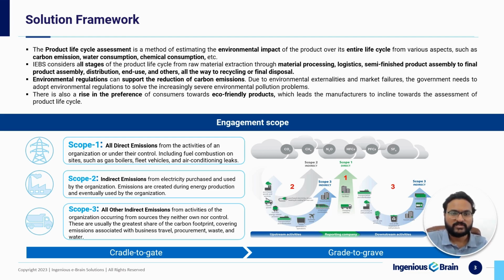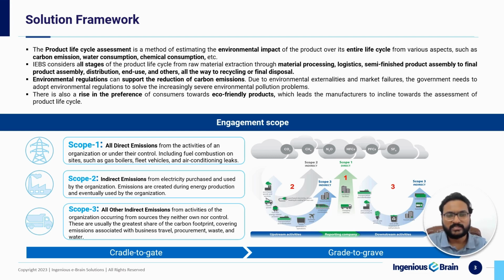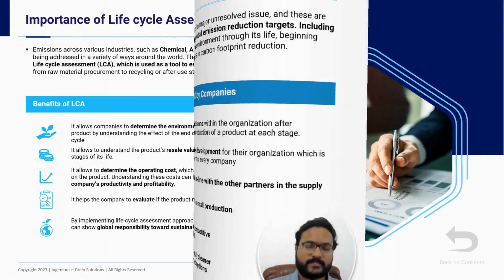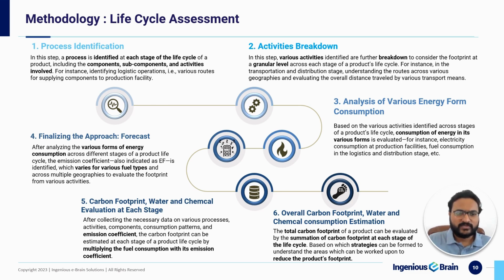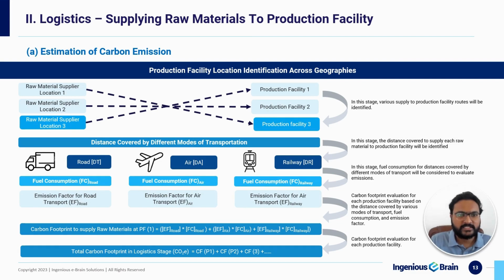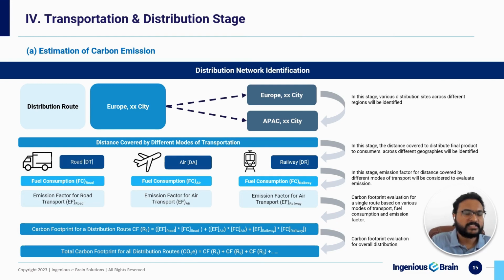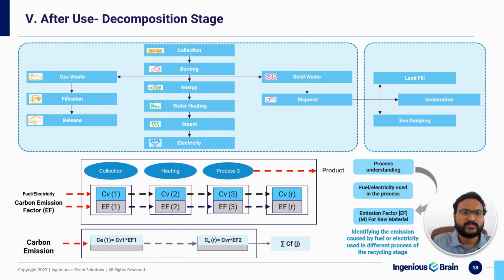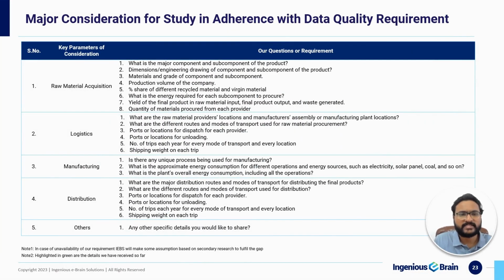Product Life Cycle Assessment (LCA)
This video will feature a step-by-step depiction of evaluating and assessing the environmental impact of various products across diversified industries through Life Cycle Assessment (LCA). The product LCA methodology involves precise estimation of carbon footprint, energy consumption, water consumption, and chemical consumption throughout considered stages of the supply chain, ranging from raw materials acquisition to recycling.

Presenting the critical insights and analytical aspects around LCA is Rupesh Yelhekar - Principal Consultant at Ingenious e-Brain